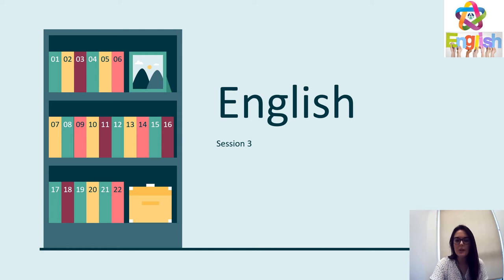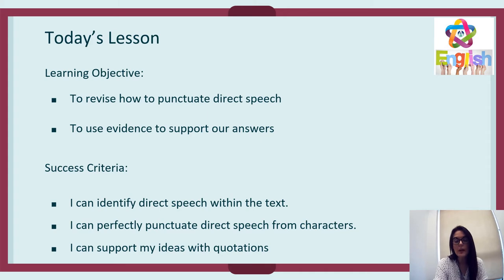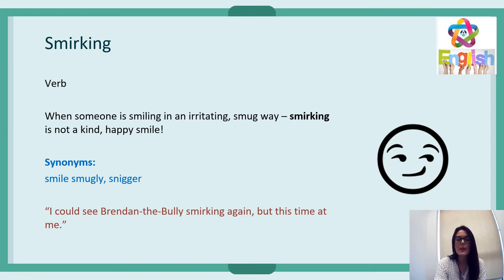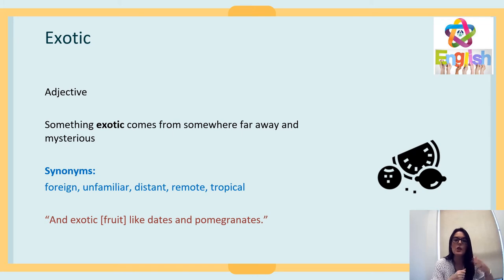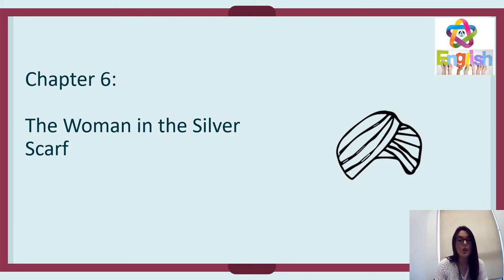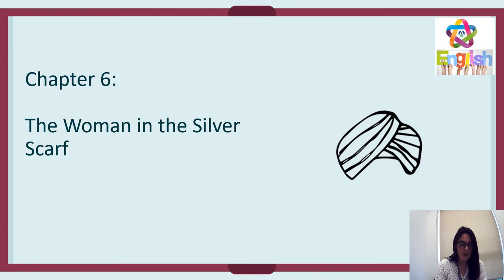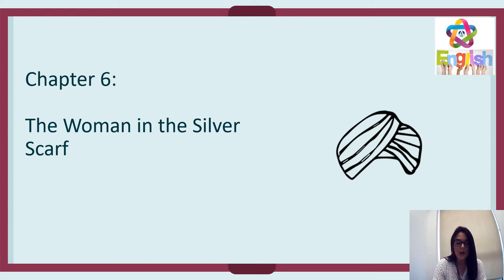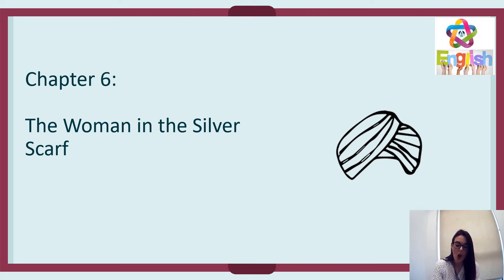Summer School Session 3 Chapter 6 to 8